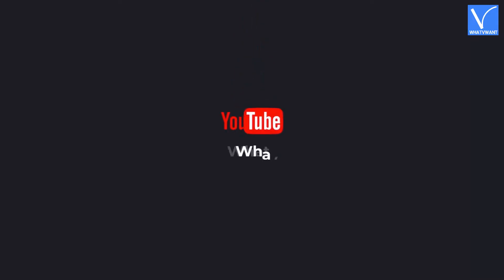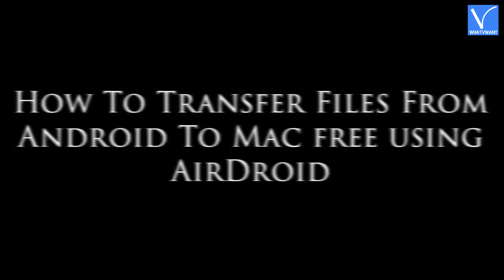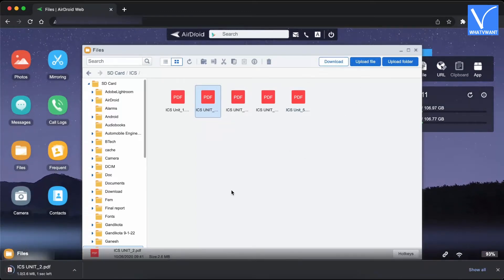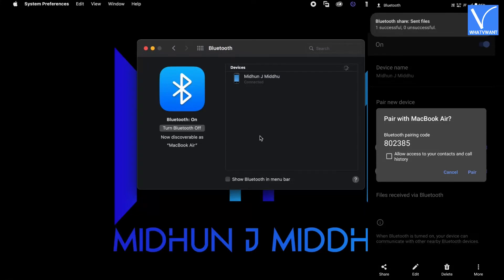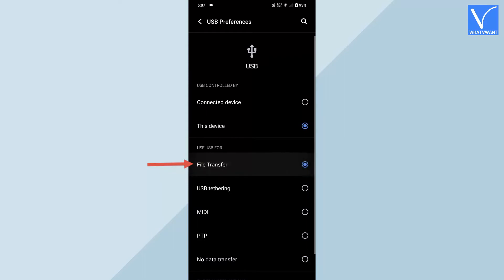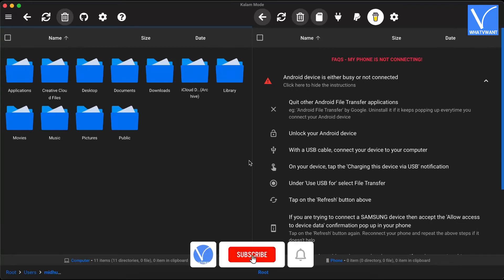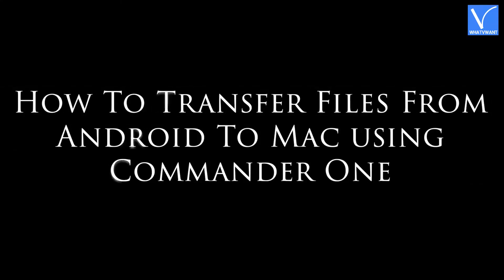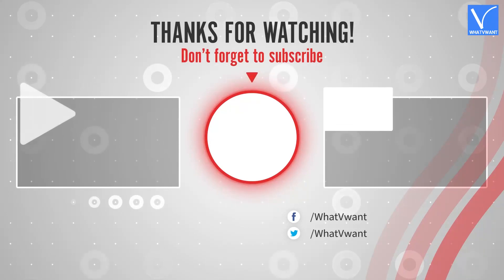5 Free Ways To Transfer Files From Android To Mac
This Tutorial will guide you through the 5 free ways to transfer files from Android To Mac.
0:00 - Introduction
0:31 - 1) AirDroid
0:55 - Highlights of AirDroid
1:13 - How To Transfer Files From Android To Mac Free using AirDroid

2:24 - 2) How To Transfer Files From Android To Mac Free using Bluetooth

3:45 - 3) Android File Transfer
4:10 - Highlights of Android File Transfer
4:29 - How To Transfer Files From Android To Mac Free using Android File Transfer

5:15 - 4) Open MTP
5:35 - Highlights of Open MTP
5:49 - How To Transfer Files From Android To Mac using Open MTP

6:39 - 5) Commander One
7:05 - Highlights of Commander One
7:24 - How To Transfer Files From Android To Mac using Commander One